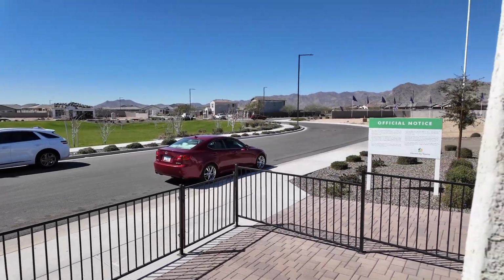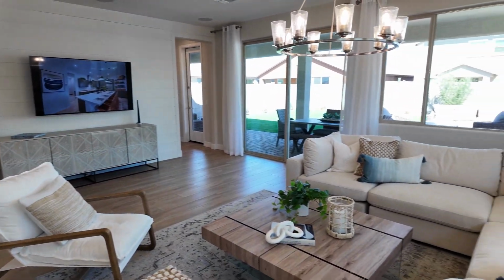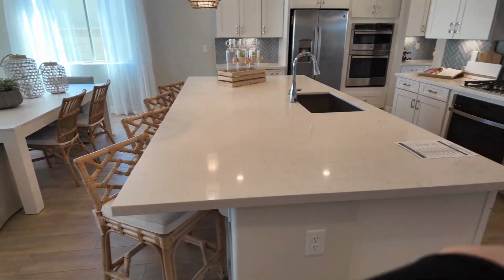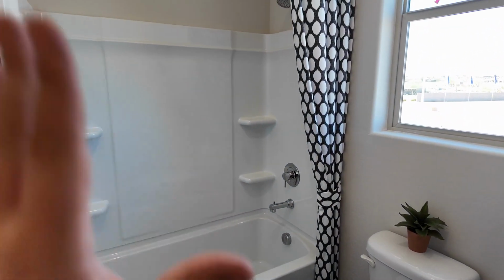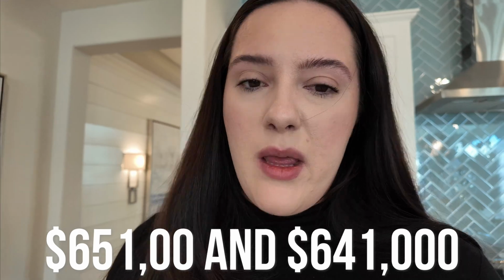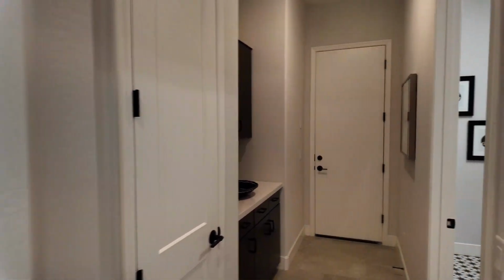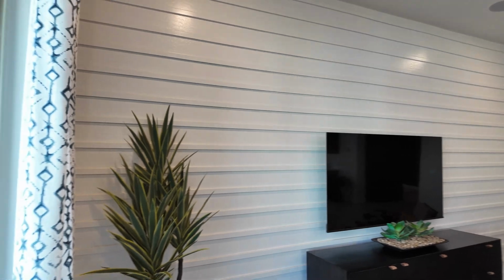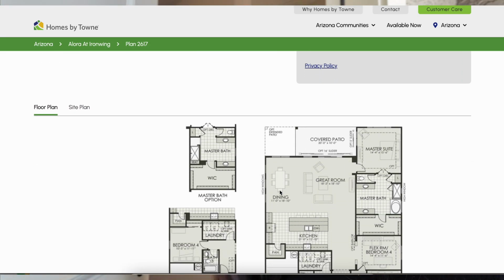Inside AFFORDABLE New Home in Phoenix Arizona Suburb! | Litchfield Park, AZ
AFFORDABLE New Home in Phoenix Arizona -Thinking about moving to Litchfield Park, Arizona? 🏡 In this video, I take you on a full tour of this charming West Valley city, known for its small-town feel, beautiful neighborhoods, and top-rated schools. Whether you're relocating to the Phoenix area or just curious about living in Litchfield Park, this guide covers everything you need to know!

From stunning homes and golf courses to parks, dining, and local hotspots, I’ll show you why so many people are choosing to call Litchfield Park home. Plus, I’ll break down the cost of living, real estate market trends, and what makes this community one of the most desirable places to live in the West Valley.

🚗 What You'll Learn in This Video:

Housing options & home prices 🏠
Schools & education 📚
Things to do – parks, golf, dining, and entertainment 🎉
Why people love living in Litchfield Park 💛
How it compares to other West Valley communities

If you're considering moving to Litchfield Park or anywhere in the Phoenix area, this video is a must-watch!

If you are relocating/ moving here to Phoenix or any of the surrounding cities in the Phoenix Metro area, I can make that transition so much easier on you!! I’m a native to Arizona, have worked and lived in multiple cities throughout the valley.

Niche.com for neighborhood research Nicole Baker

LICENSED WITH EXP REALTY